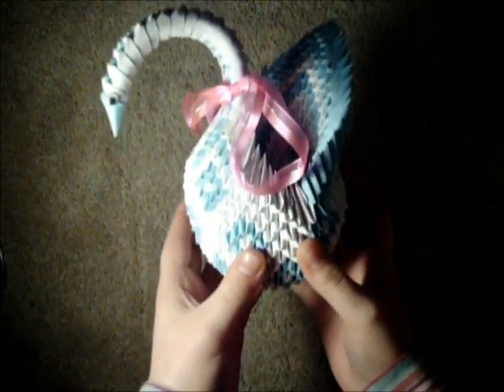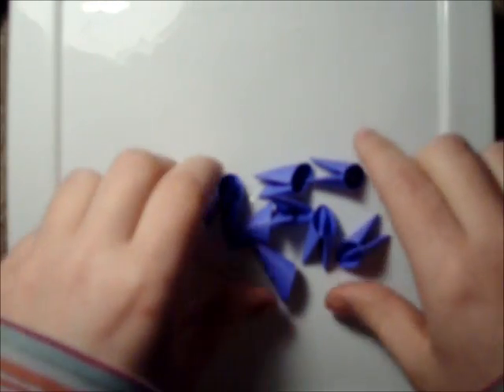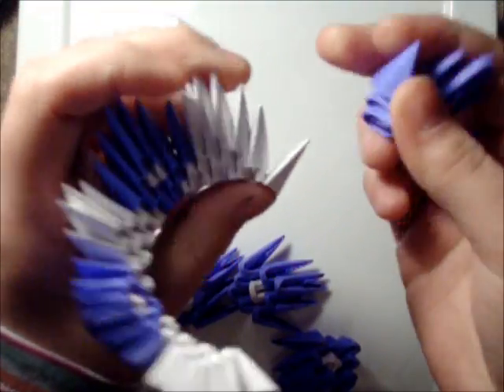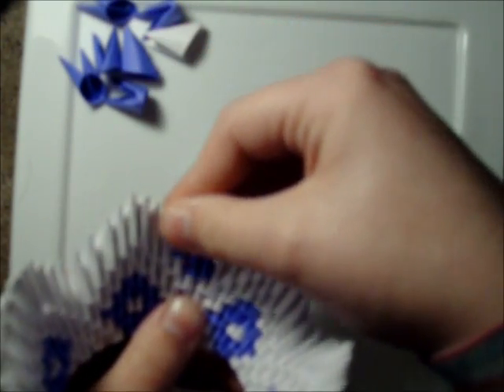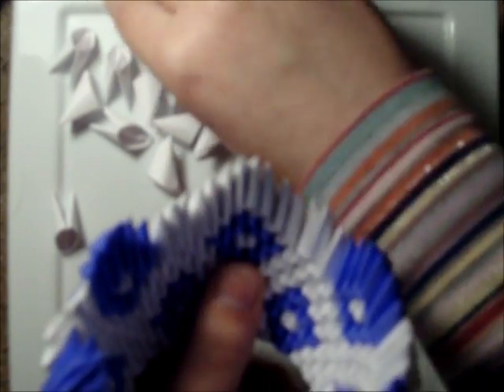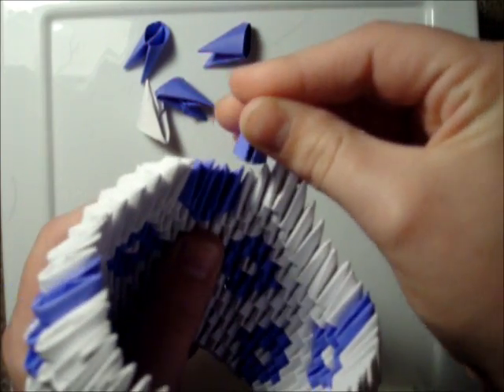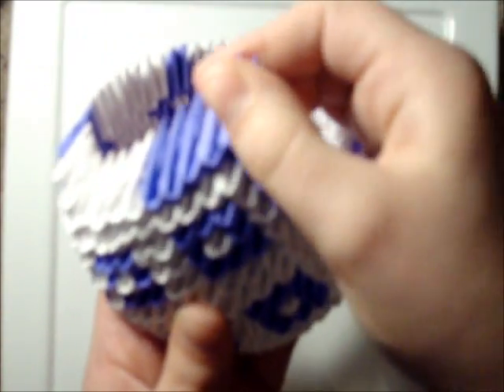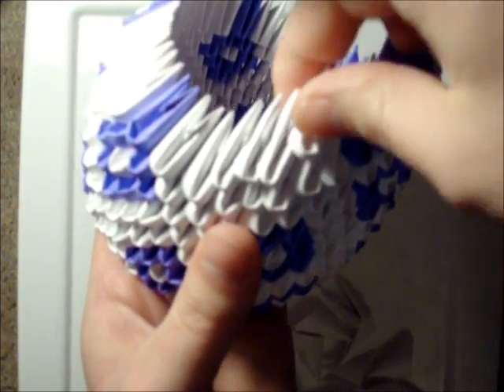3D Origami: How to Make a Swan (Part 1)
This is part 1 of 2 where I teach how to make a 3D origami swan. Please note I do make a mistake at the end but I address that at the beginning of part 2.